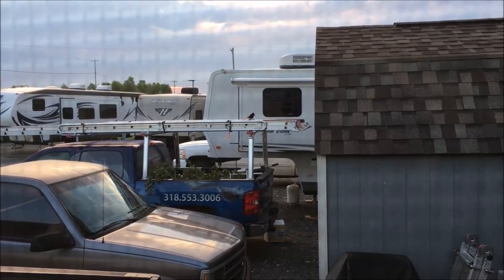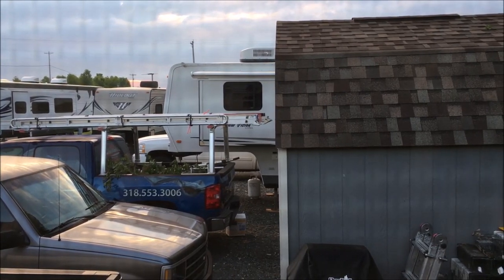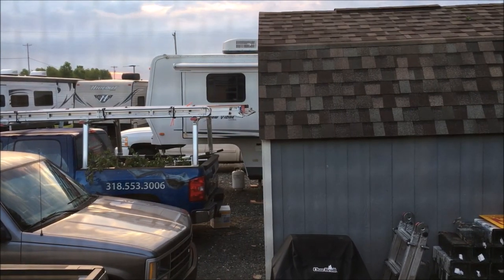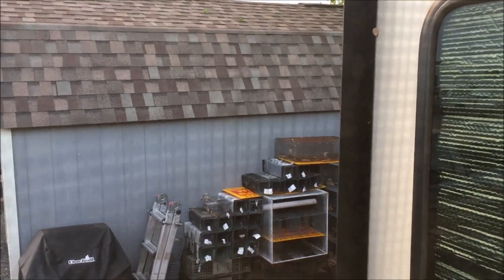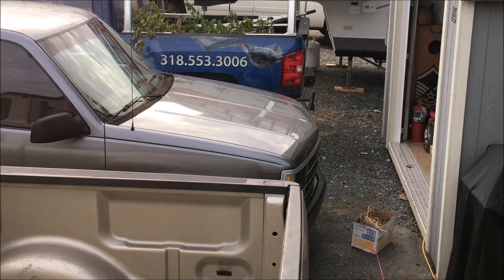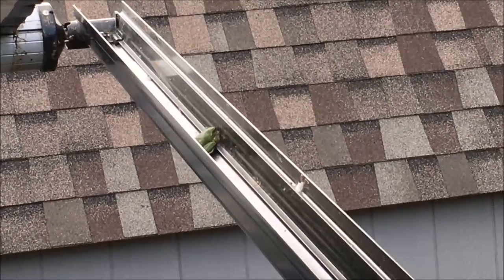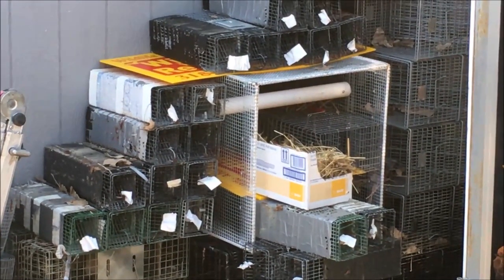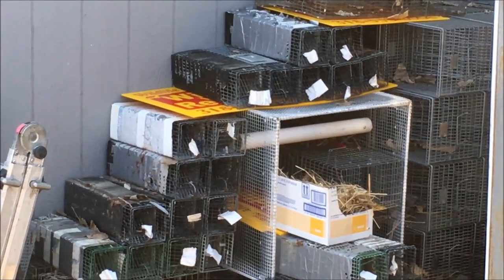How to Relocate a Birds Nest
How to properly relocate a bird's nest when it has baby birds in it.  Moving a nest full of baby birds is really easy, it just takes time and patients.  My neighbor had a bird family move into and build a nest in the neck of his 5th wheel on his RV.  Before he knew it, he had 4 chirping little baby birds in the 5th wheel and he was due to travel in a week so they had to be moved elsewhere.  He pulled all the nesting out of the 5th wheel and put it in a box.  Then placed the baby birds in the nest.  I made sure the adult birds knew the birds were in the box and slowly, over the course of about 4-5 hours moved the nest about 20 feet away to a safe location.  The birds seem to enjoy they new "condo"!  Now for the bird bath...